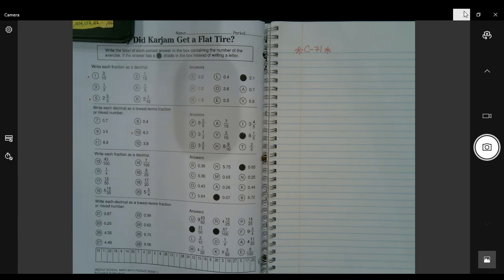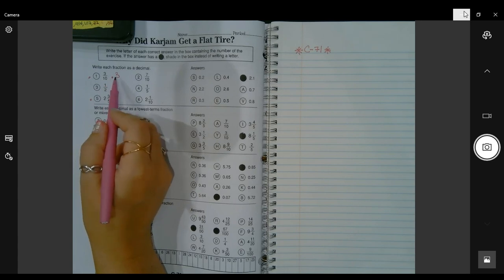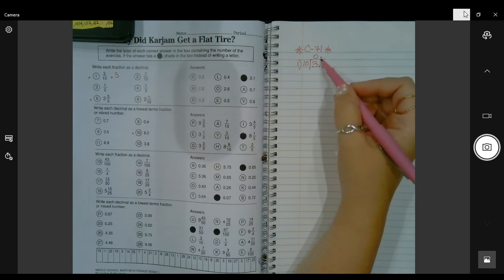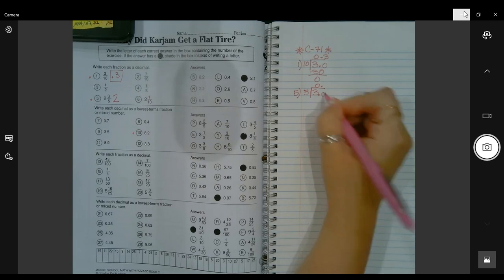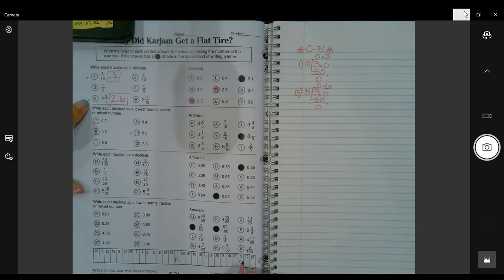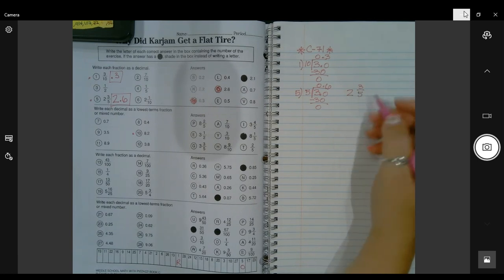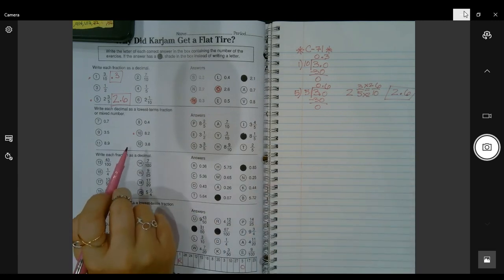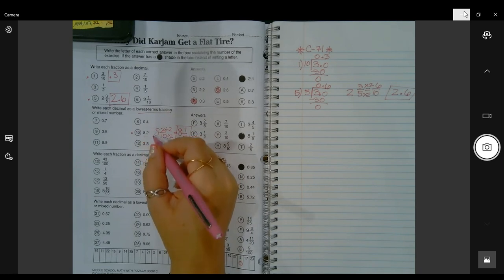C-71 Fraction to a Decimal & Decimal to a Fraction